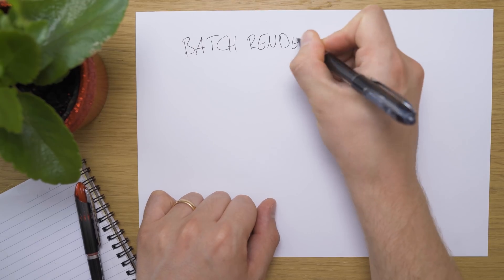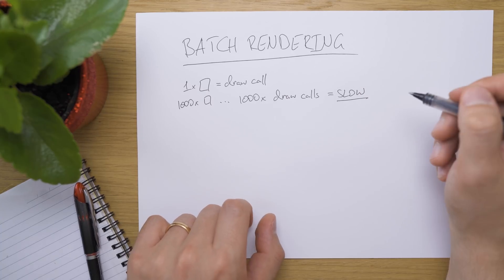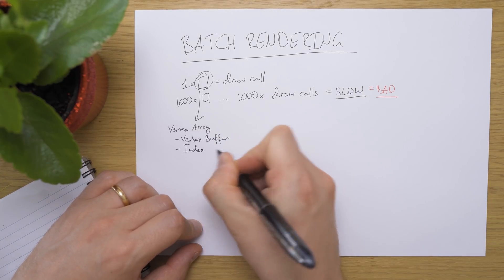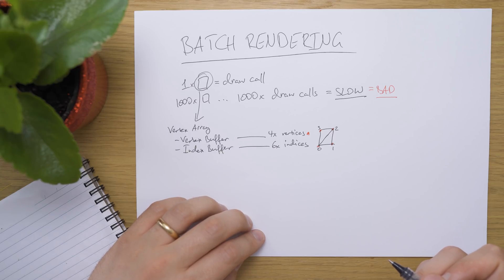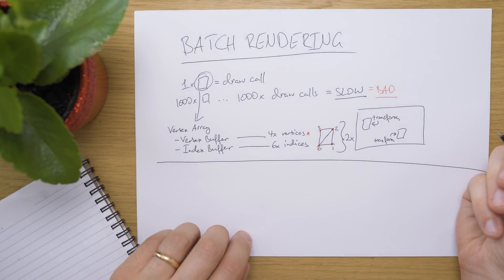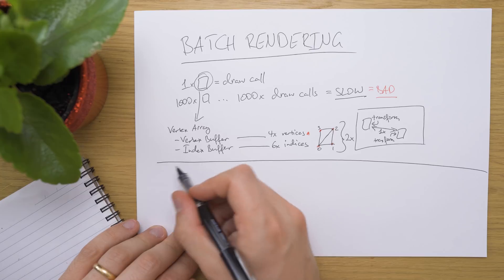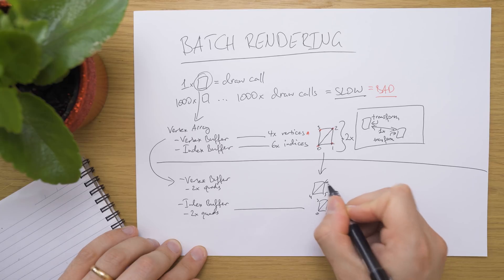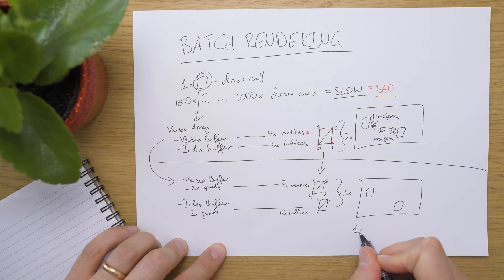Batch Rendering - An Introduction